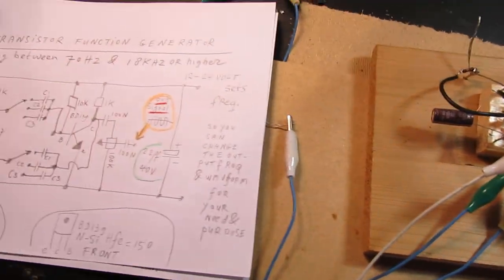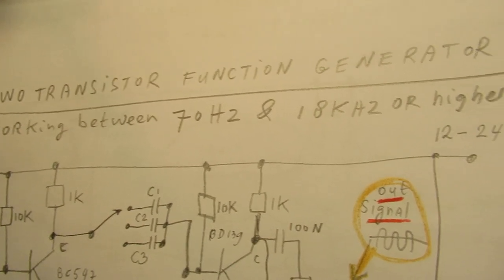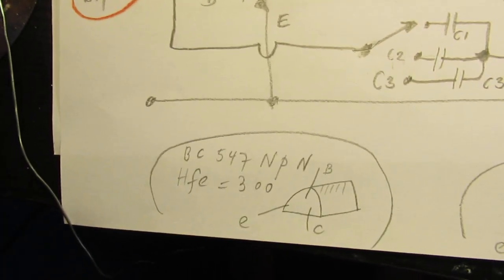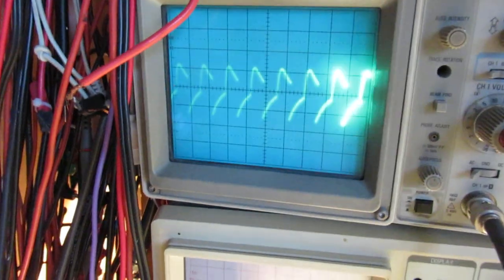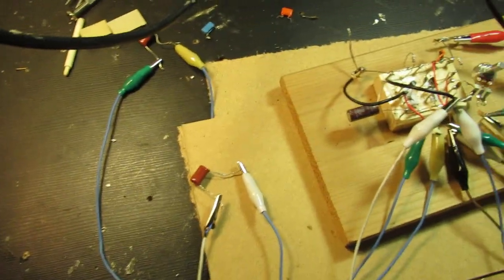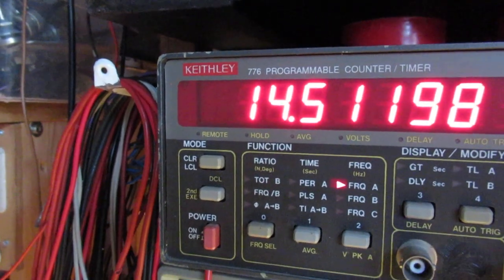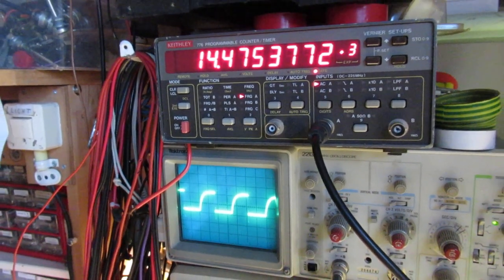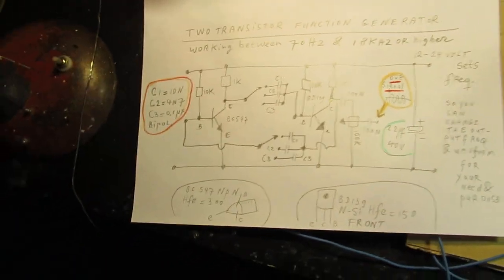2 transistor easy to make function generator usable from 75 Hertz to say 20 KC schematic and demo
Please read the description/textbox first. Easy to make 2 transistor function generator (measurement instrument & driver) working between 75 Hertz and (say) 20 KC (20 KC with 2 x a 4N7 cap on 24/28 Volt). Corrections to this video: below in the textbox.

When you need/want a PERFECT square wave? Try this with the TL 071 Opamp

That (24 V/28V) is a somewhat higher voltage, the voltage must be adaptable (read variable, with a potentiometer or so, the circuit does not take much current) to make the frequency variable, in combination with the capacitors value. Easy to realize. More info in the video.

Waveform is somewhat adaptable (more in the video).

Frequency is set via the supply voltage (9-24/28 V) & the capacitance, given by the value of the used 2 capacitors, nonpolar types by the way.

Thus: the output frequency is set by the value of the two used capacitors. Say with 2 capacitors  of 1.5 uF (bipolar, referred), we are on (say) 100 Hertz or say in the 100 Hertz range.

But with 2 capacitors of 4N7 (4700 pF) at voltage “X” (= say 24 Volt or 28 Volt) we are on 20 KC.

Take e.g. a double or single switch with 1 mother contract and 5 or more “switch-to” contacts, so that you can "switch in" different capacitor values (4N7-10N-50N-100N -  1 uF all nonpolar).

With lifting up the supply voltage (9 V-24/28 Volt) and making it variable between 9 V and say 28 Volt (the maximum that this electronic circuit can handle = 28 Volts) you can surely find (read: align to) the frequency that you want/need. And thus making it (this circuit) usable a test instrument.

Frequency setting can be done with a 10K potentiometer, for safety reasons: connect to the (+) of the top electrode  of that 10 K potmeter (going to the + 28 Volts) a series resistor of (say) 1K (=1000 Ohm). Connect the wiper of that 10 K potm. to the circuit and the other potm. electrode to the minus. Then you have a variable voltage divider, read a variable voltage supply to feed this circuit.

So this is the easiest way to make a simple and properly working function generator, usable to test all kinds of circuits (say audio), or to drive transistor circuits etc.

The pulse-pause ratio (the duty cycle) can be set/aligned/to different states by (say) taking different values for the 2 capacitors that set the time dependancy, say e.g. 10 N and 100 N, the duty cycle will change substantially. Or 4N7 and 100 N. Test/Try/Experiment. Always good!

CORRECTIONS to the video: on 1.35 I talk about the “potentiometer of 10 K”, but of course  I mean the fixed value resistor of 10 K. On 9.07 I say that the frequency drops to a lower level, but not only that: the waveform changes somewhat (oscilloscope views).

I keep all my YT videos constant actual, so the original video’s with the most recent information are always on YouTube. Search there, and avoid my circuits that are republished, re-arranged, re-edited on other websites, giving not probable re-wiring, etc. Some persons try to find gold via my circuits. I take distance from all these fake claims. I cannot help that these things happen. Upload 15 June 2022.